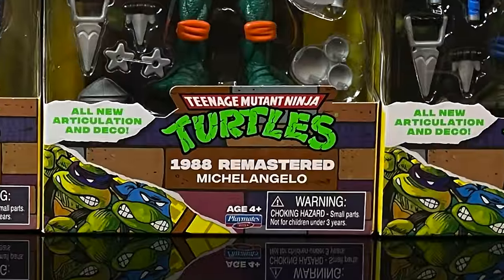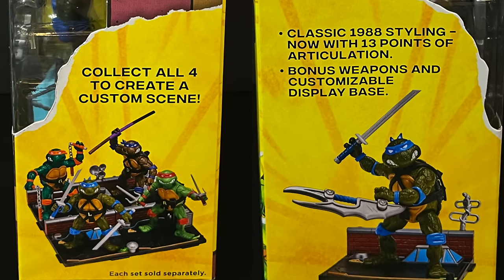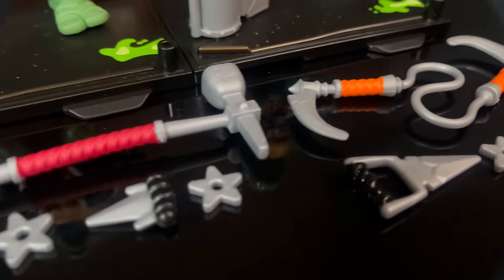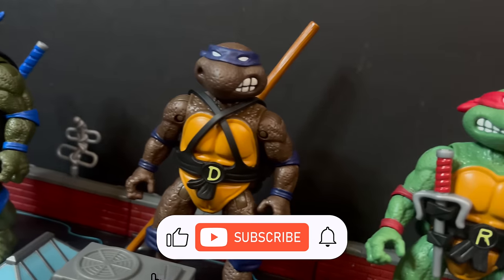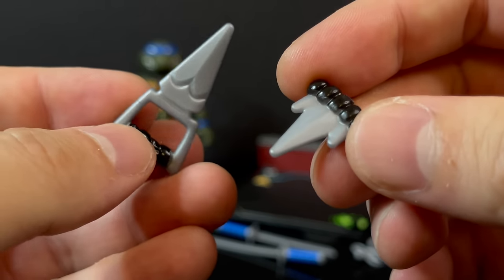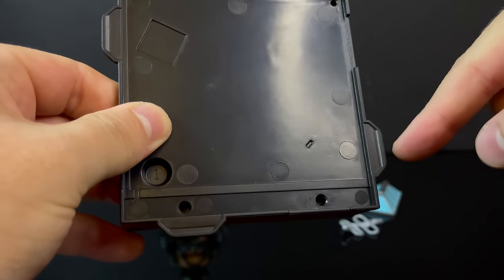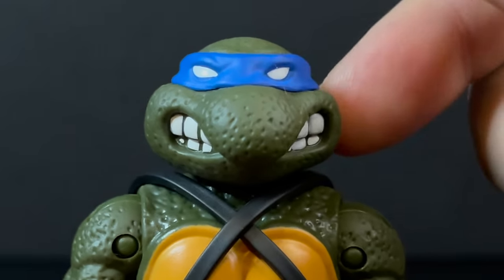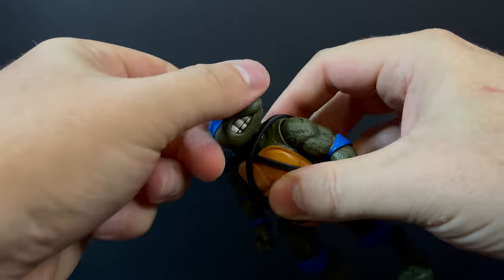2024 REMASTERED 1988 TMNT | Playmates Toys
REMASTERED